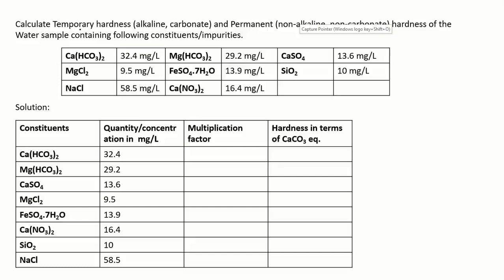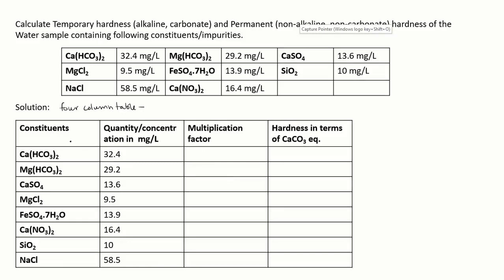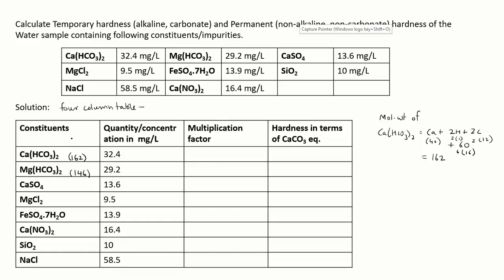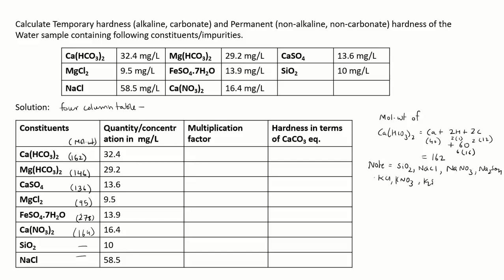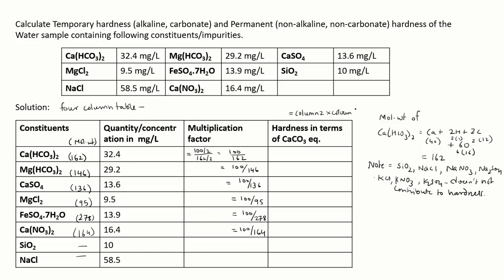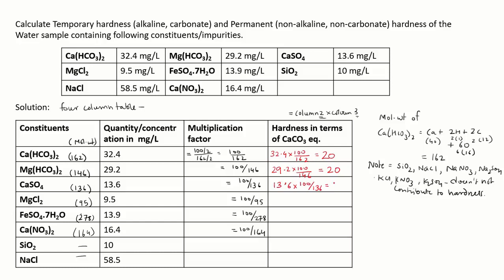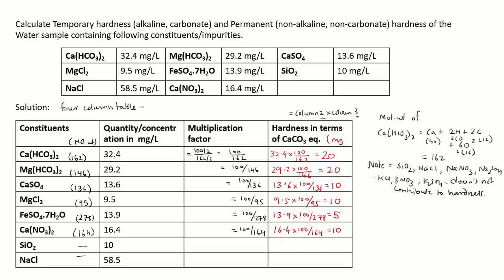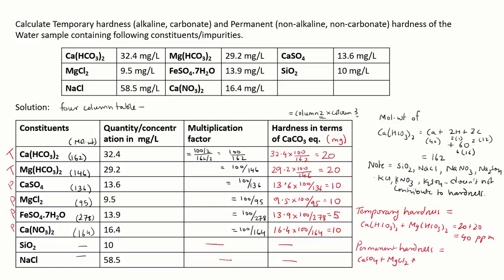Calculation of Temporary and Permanent Hardness in Water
Here, calculation of temporary and permanent hardness in water is discussed in simple and easy way.